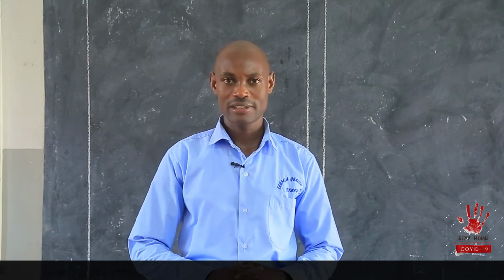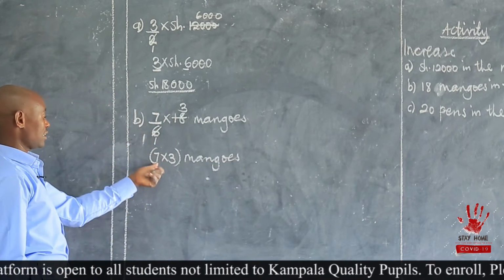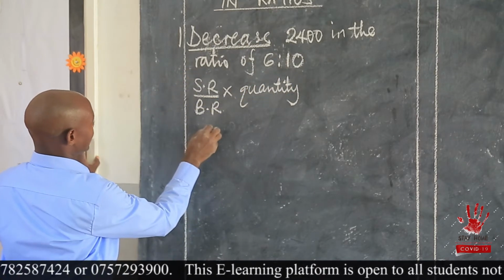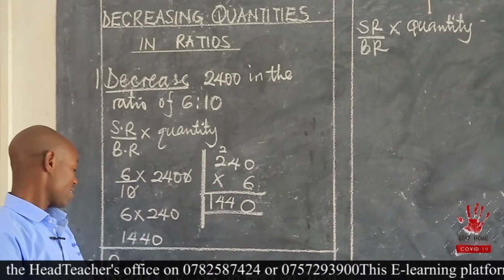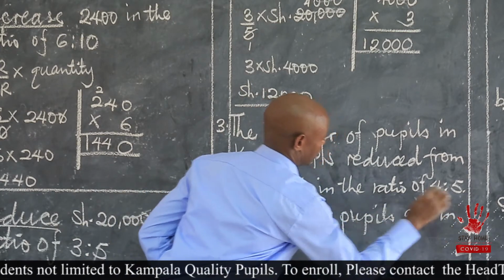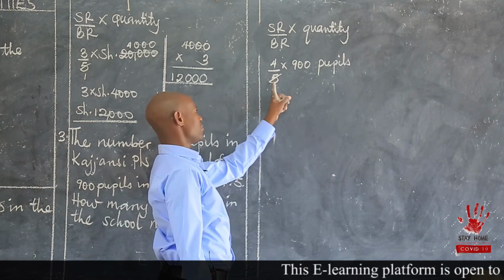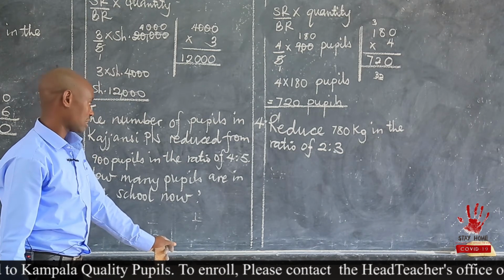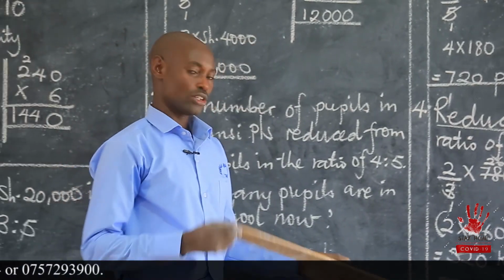P 6 lesson 5